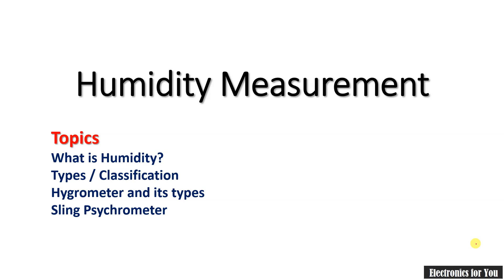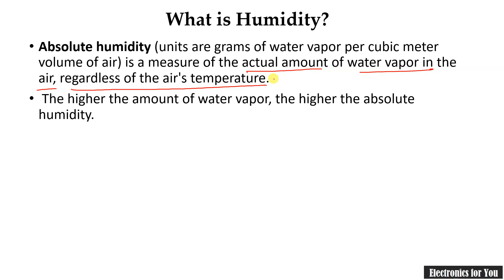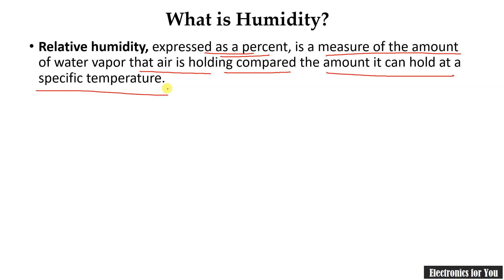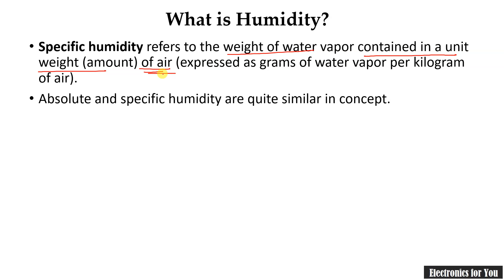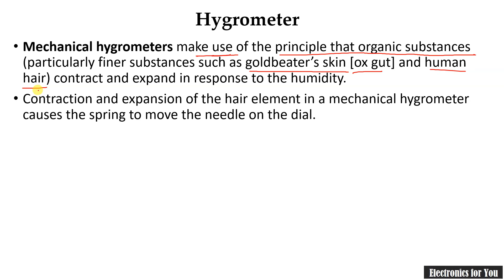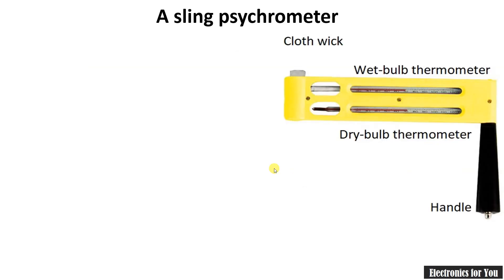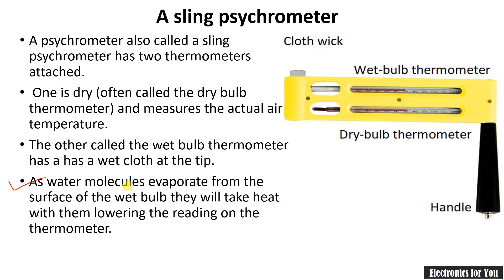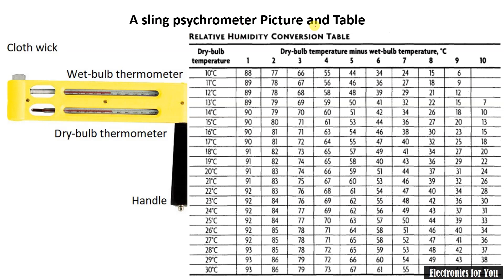Humidity measurement | Hygrometer and its classification | Sling Psychrometer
Humidity is the amount of moisture or water vapour present in the atmospheric gas. The more water vapour in the air, the higher the humidity.

Timestamps:
00:29 Humidity
01:00 Types of humidity
03:30 Classification of Hygrometers
05:28 A Sling Psychrometer